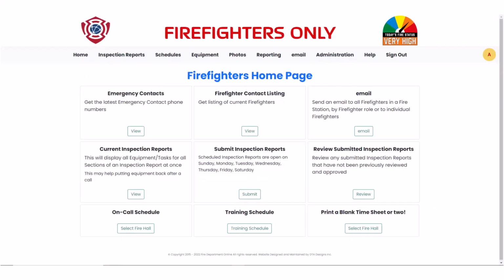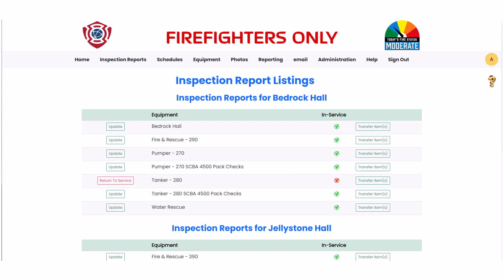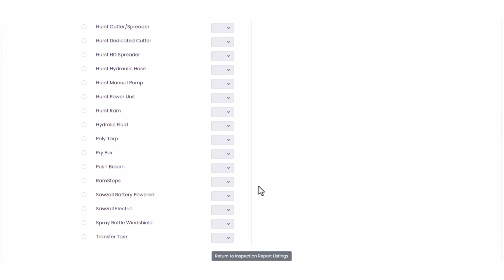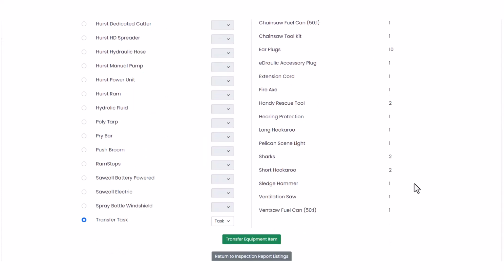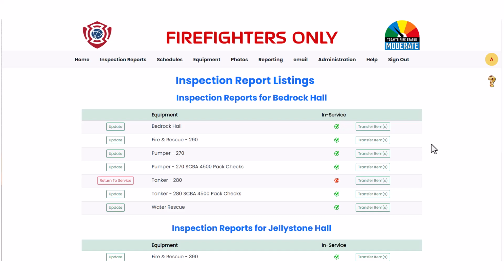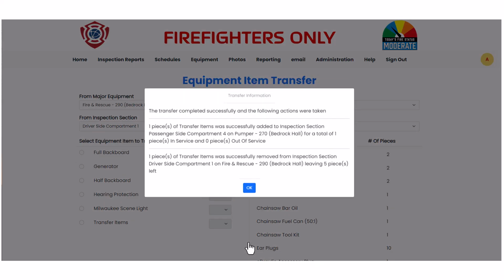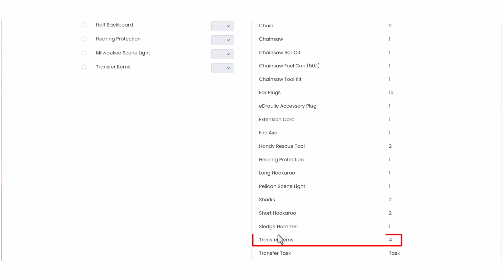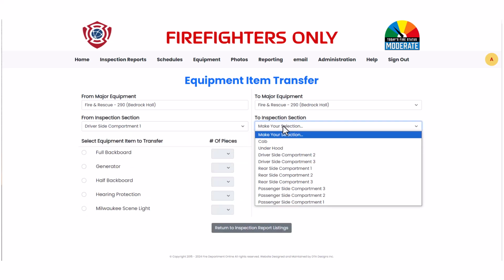Inspection Reports - Transfer Items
This video demonstrates Transferring Equipment Items or Tasks within Inspection Reports within our Fire Department software by Fire Department Online (a division of DTA Designs Inc) a complete Fire Management software solution

0:00 Intro
0:28 Navigation
1:23 Transfer Overview
2:28 Transferring a Task
4:06 Transferring an Equipment Item
7:40 Closing